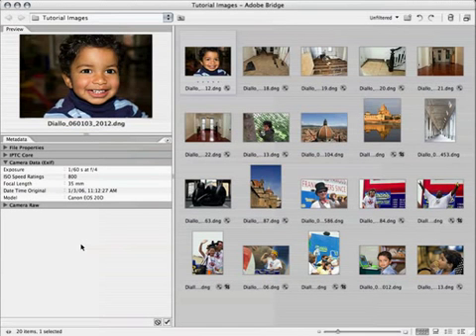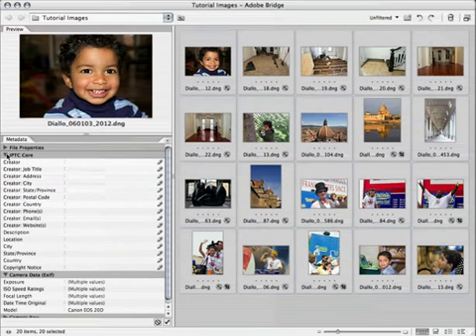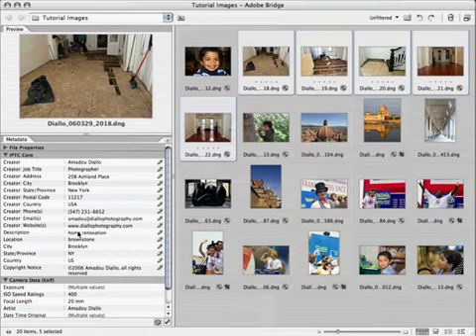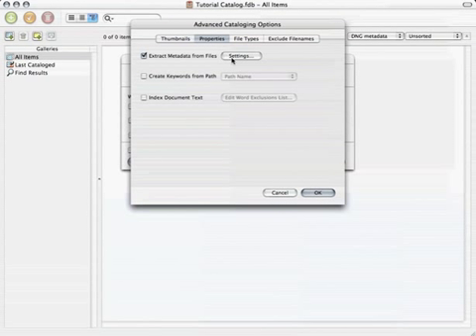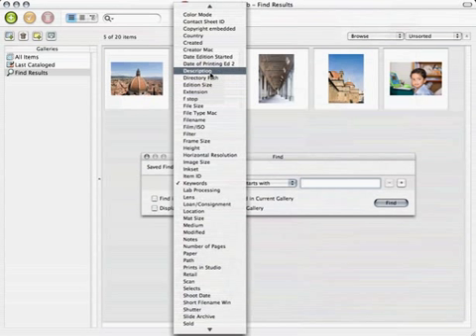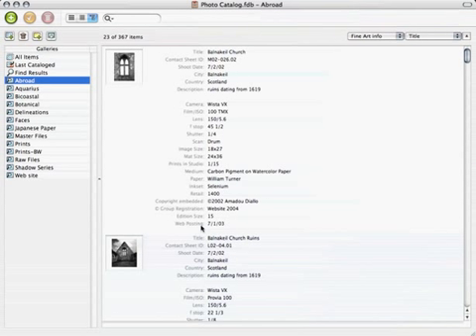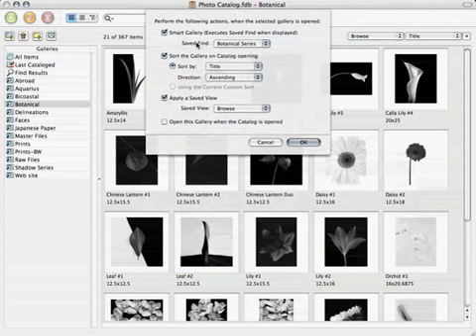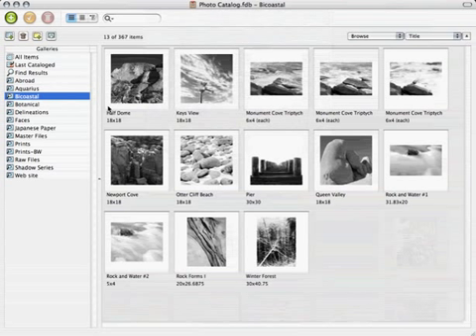The Power of Metadata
Leverage the information your digital camera stores inside each and every image to help you find, sort, and organize your images.